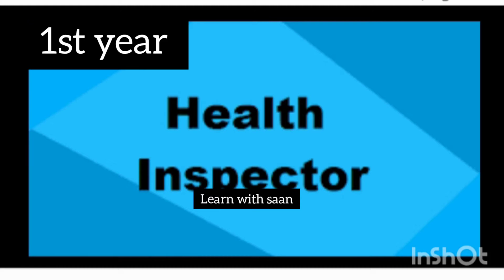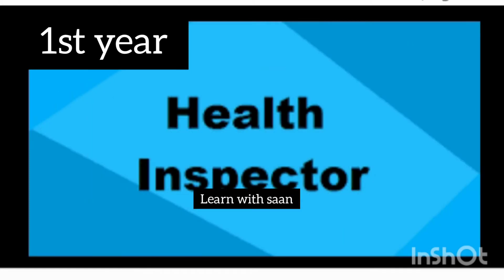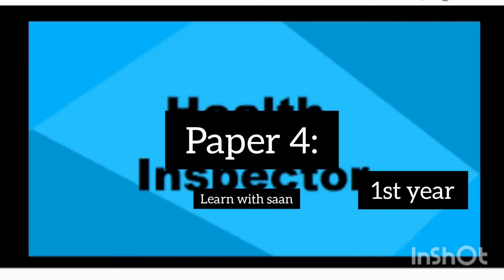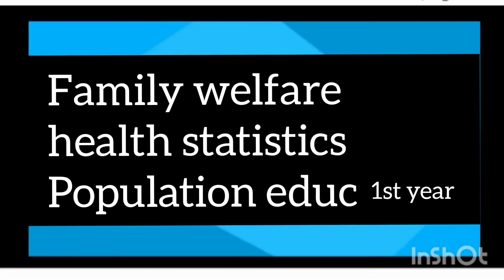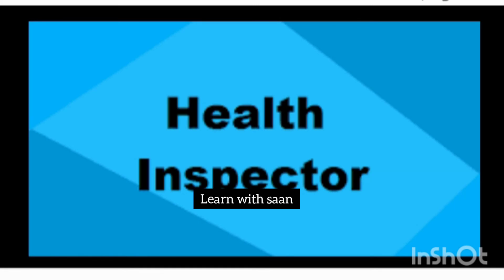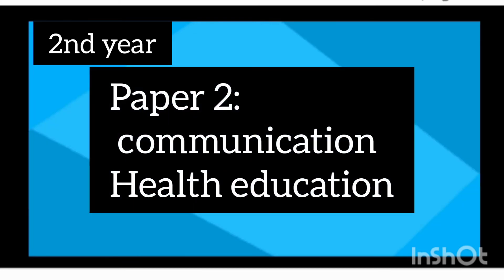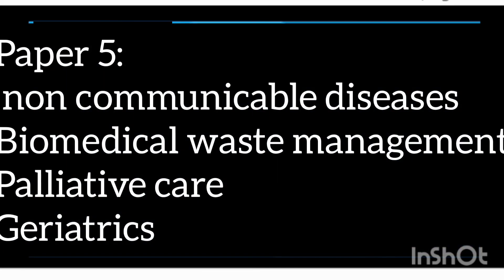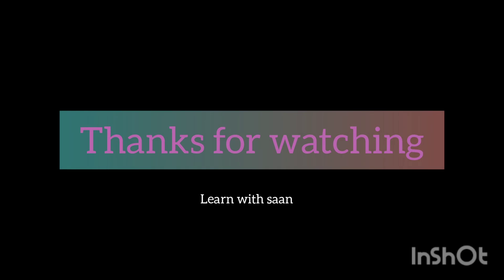subjects to learn in health inspector course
Subject and papers in health inspector course
All subjects